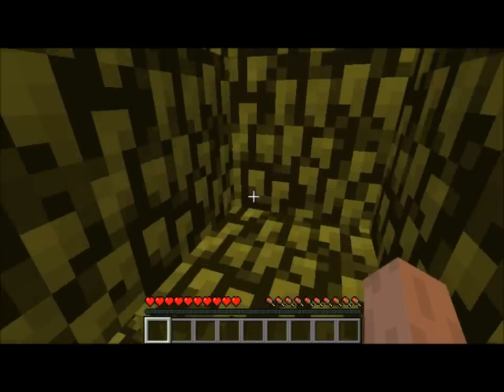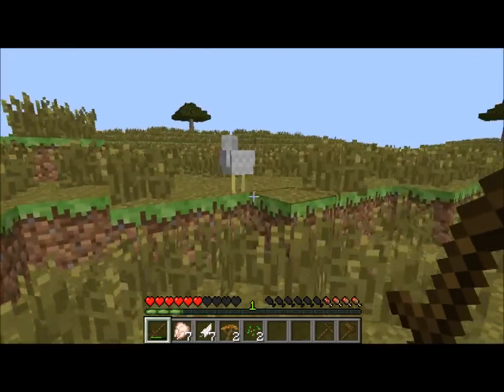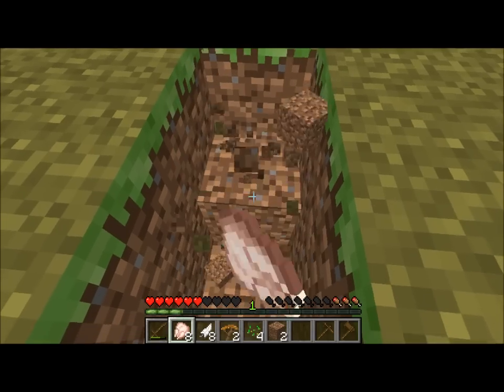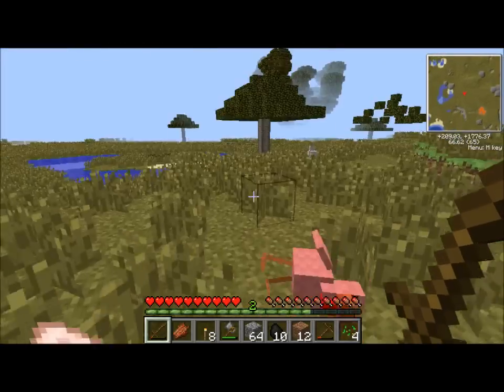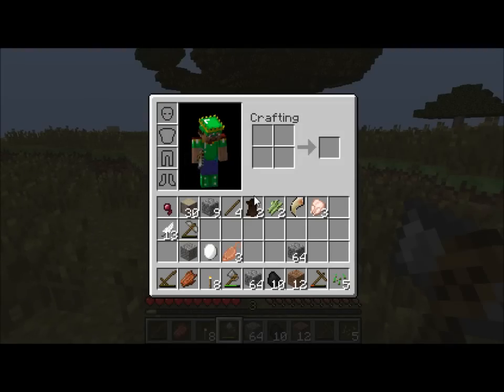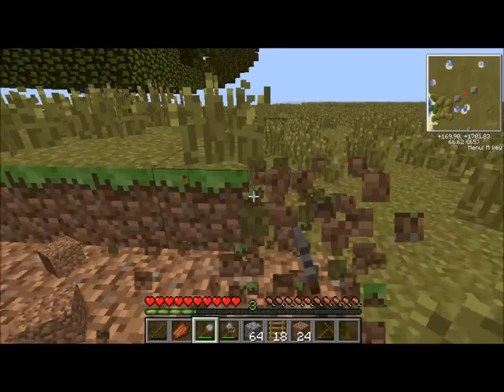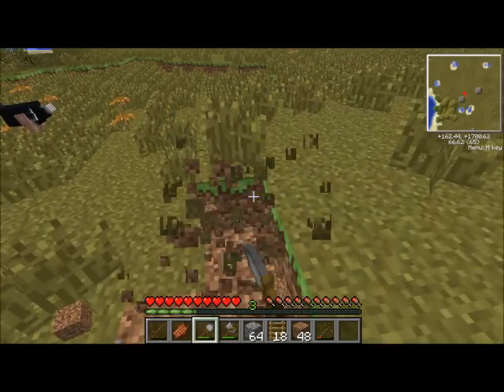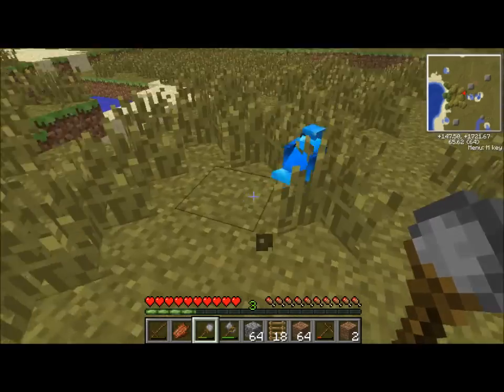Modded Minecraft lets play Ep1 Rambo Ostrich Attacks!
Hello people here is episode 1 of my minecraft lets play. its was recorded on a SMP server with my friend darkpector91 and we are running a few mods to make it a bit better. hope you enjoy!

Check out darkpectors channel!

Mods:
Rei Minimap
DrZharks MoCreatures
ExtraBiomesXL
Metallurgy Base Metals
Metallurgy Core
Metallurgy Ender Metals
Metallurgy Fantasy Metals
Metallurgy Nether Metals
Metallurgy Precious Metals
Metallurgy Utility Ores

Mods to be added:
Twilight
InvTweaks
Iron chests?